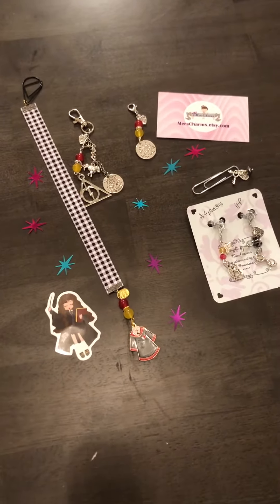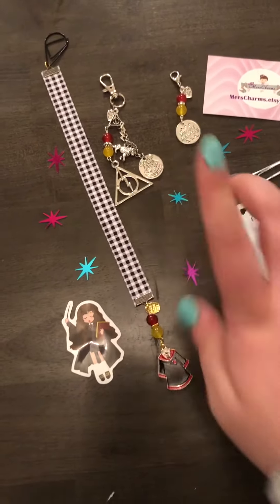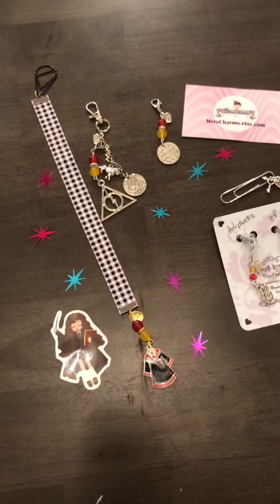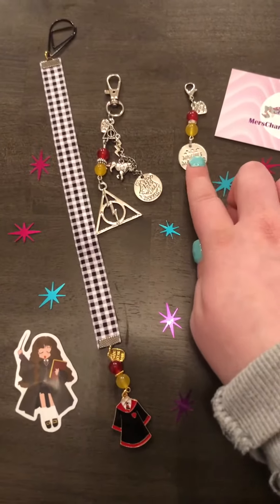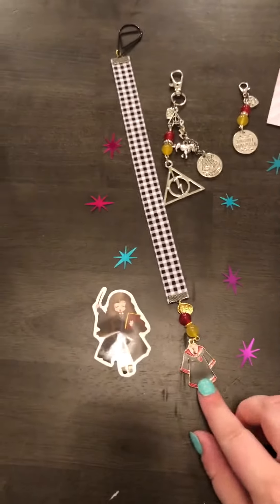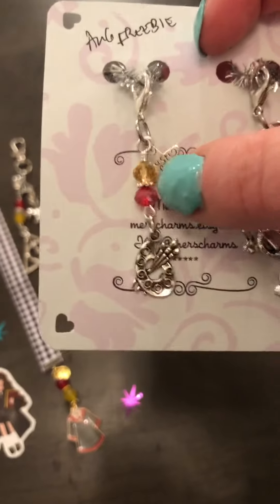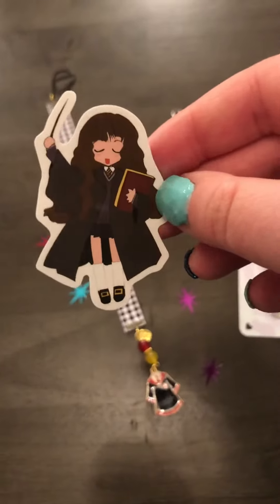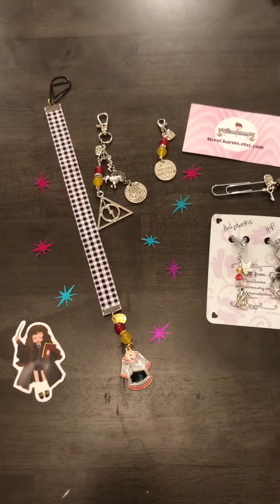Mers Charms HP Order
Included: 2 keychains & bookmark
Follow on IG: @merscharms